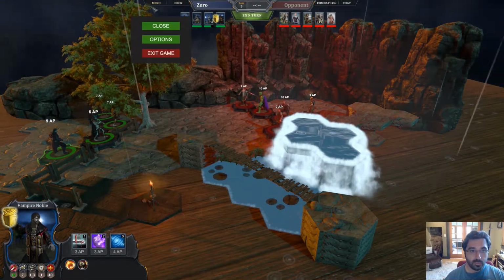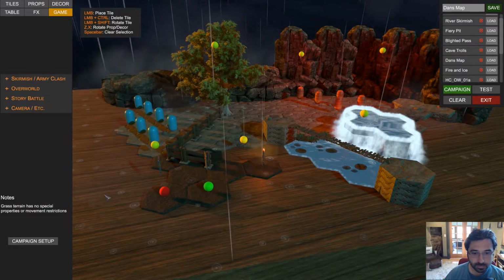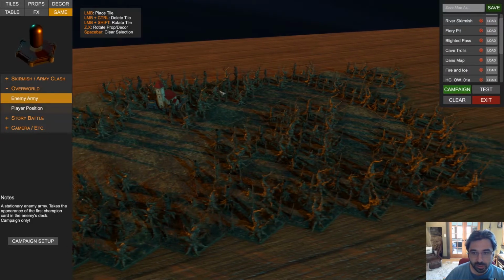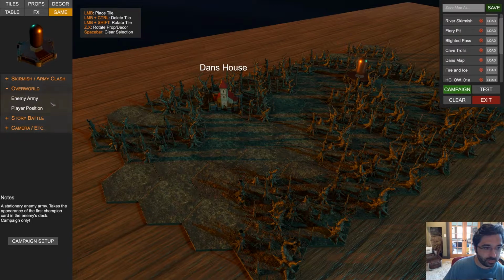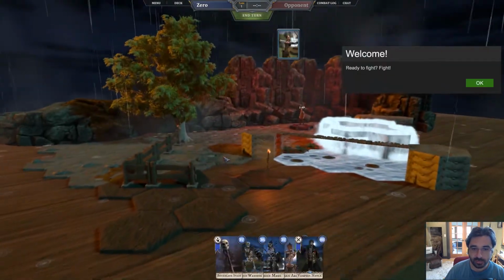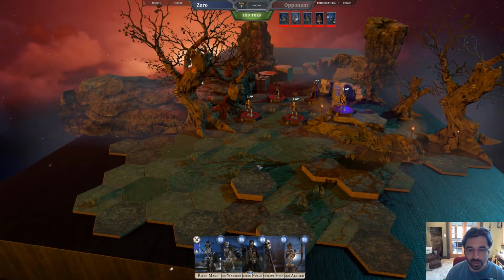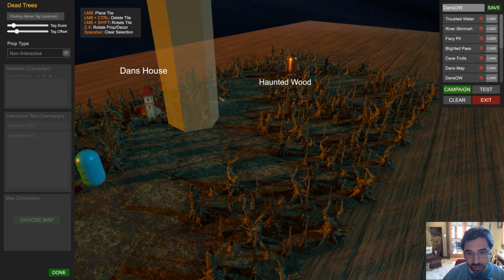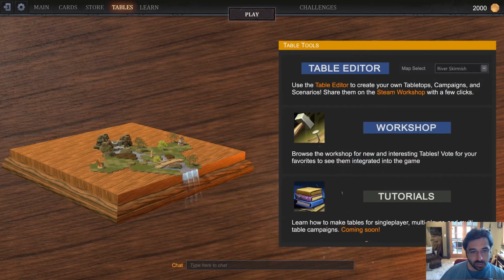Longsword Map-making Tutorial #2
Learn to how to make campaigns in this brief tutorial!